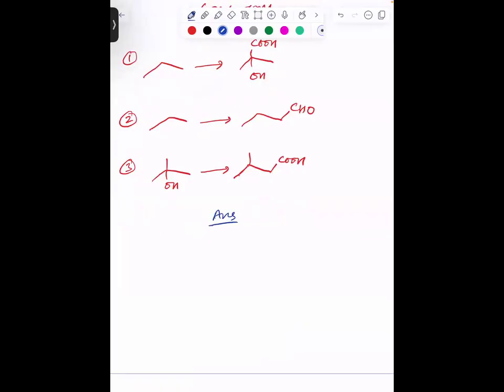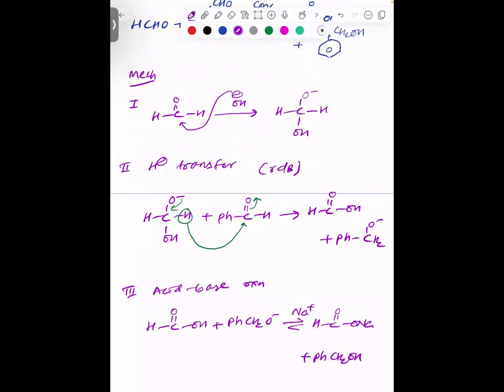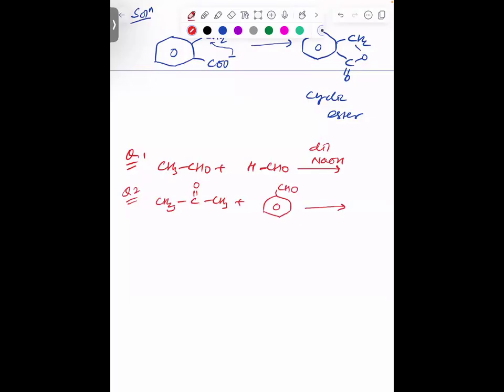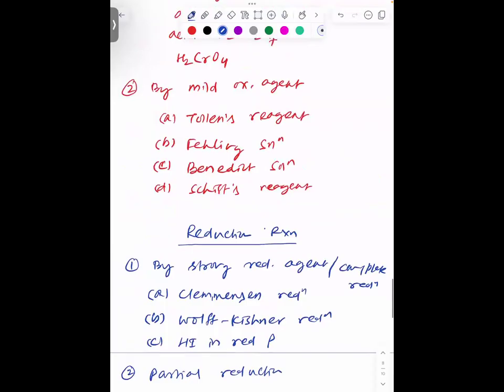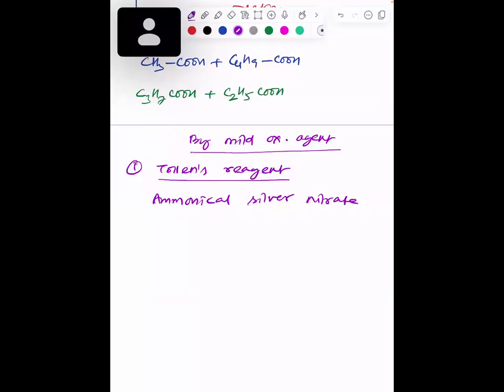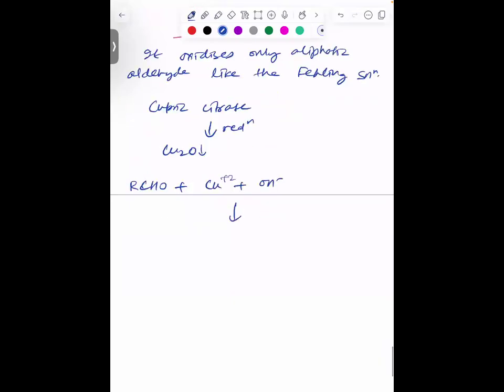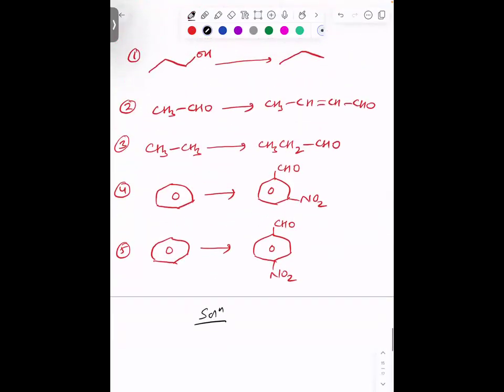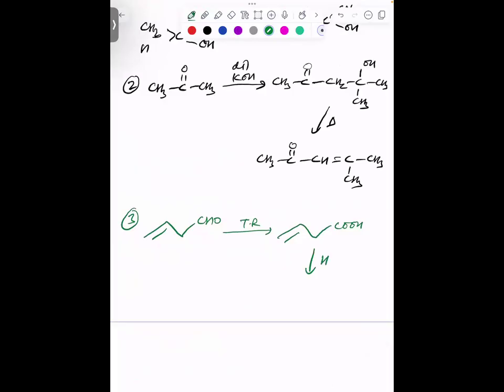Online ASP for NEET/ JEE aspirants of Class 12th : Chemistry : Date : 24.11.2025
Session: Cliesen Condensation, Chemical conditions to distinguish …../  Prep and Properties of Aldehyde and Ketones